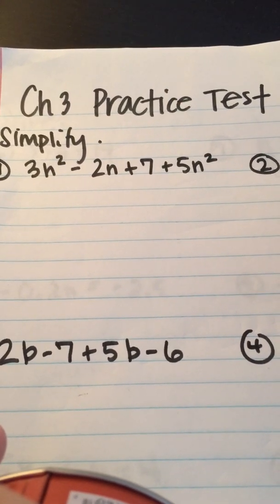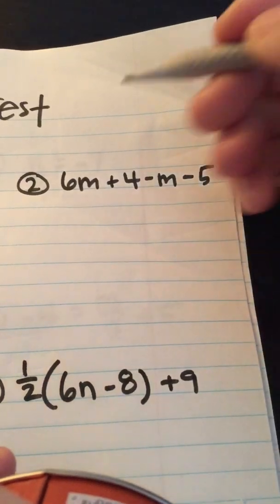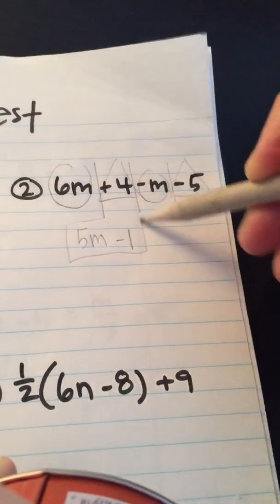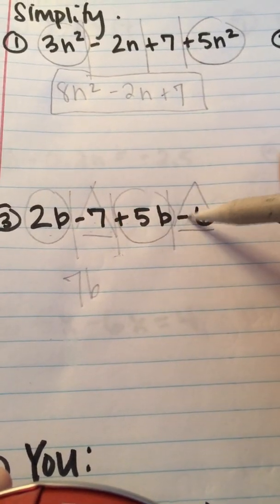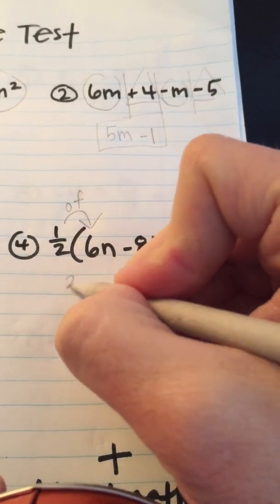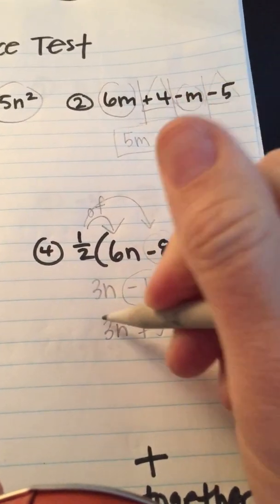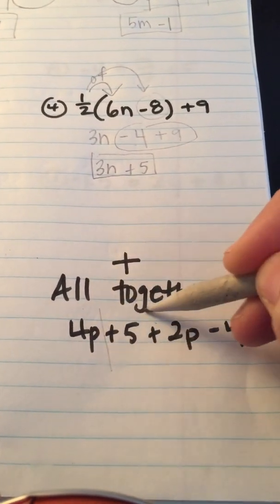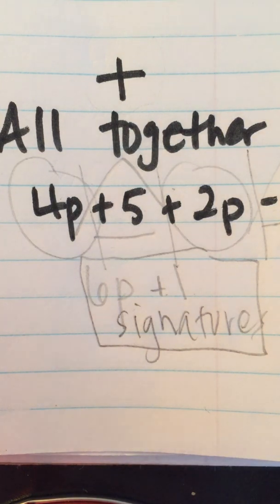M7 Ch3 Expressions & Equations practice test PART 1